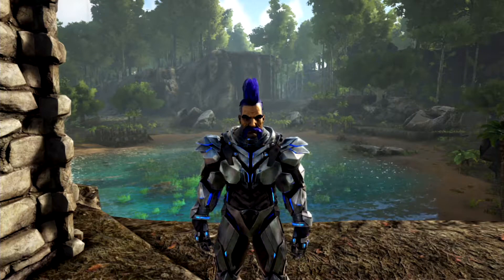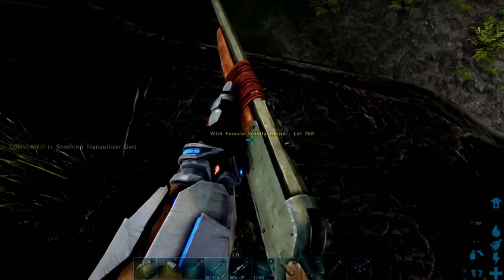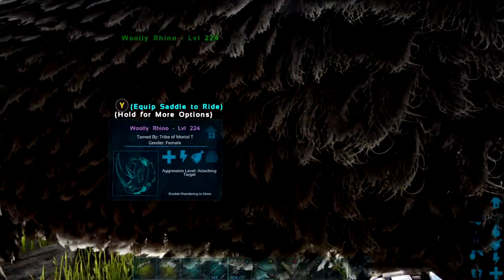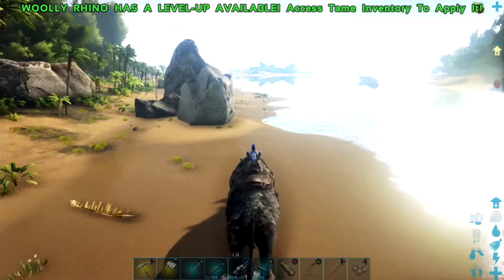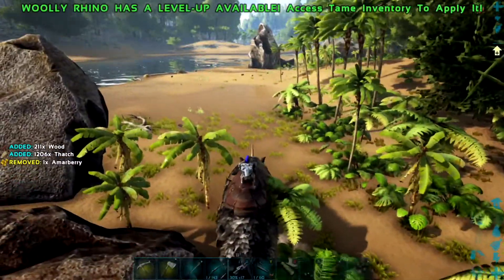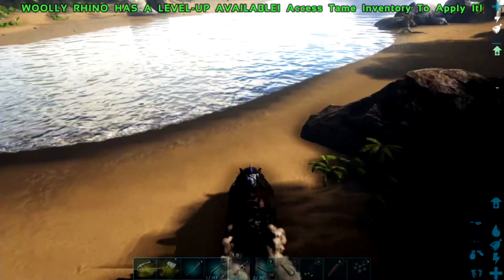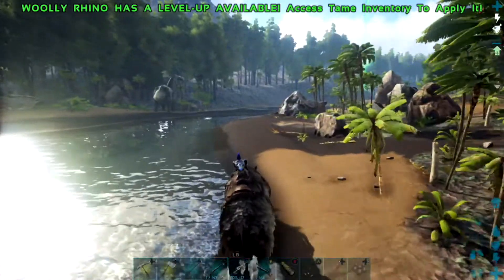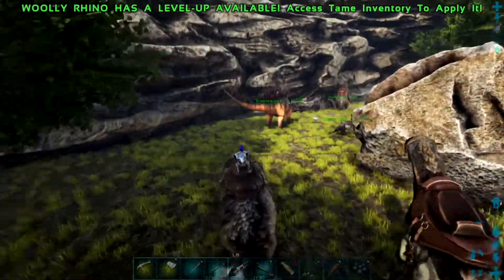Ark Survival Evolved How To Tame Woolly Rhino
Welcome mortals to a new series I called How To Tame were I will be going through all the tamable dinos in the Ark and going over the best way to tame them (A-Z) Today's Dino is the Woolly Rhino.